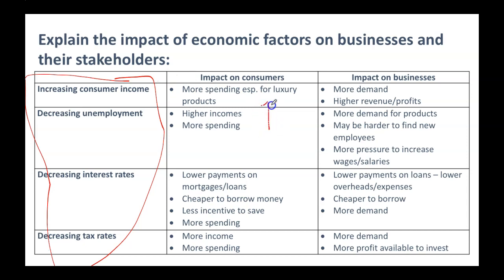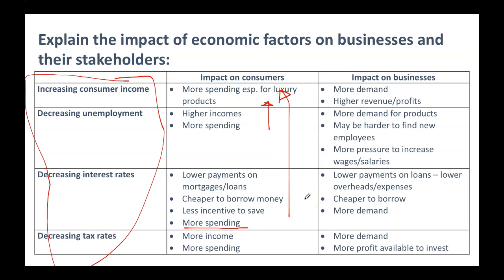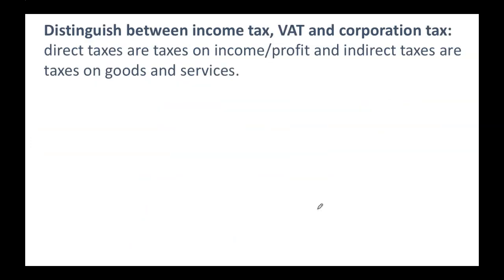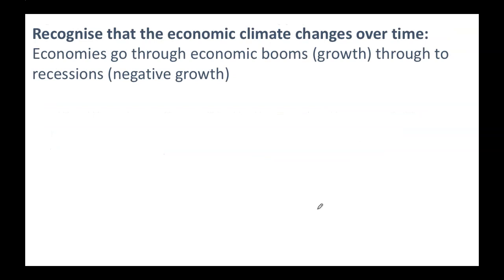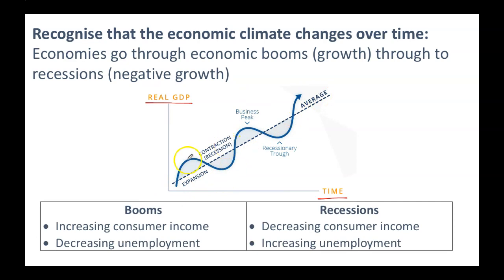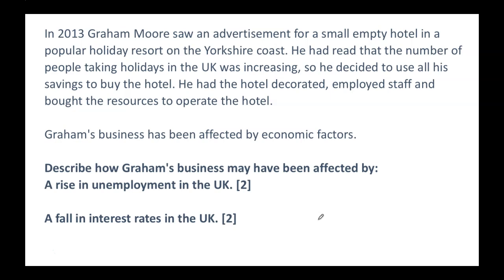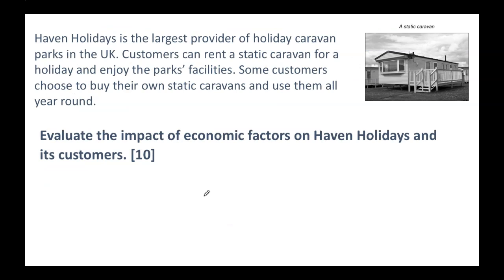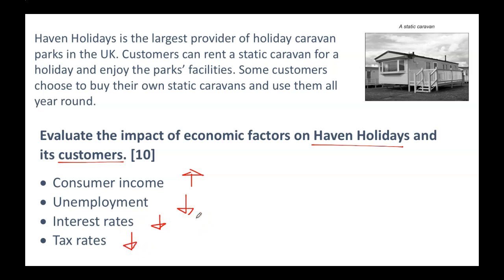Economic Influences - Eduqas/WJEC Business GCSE